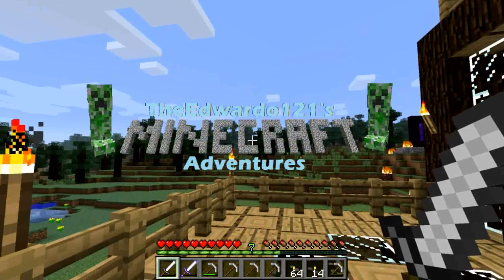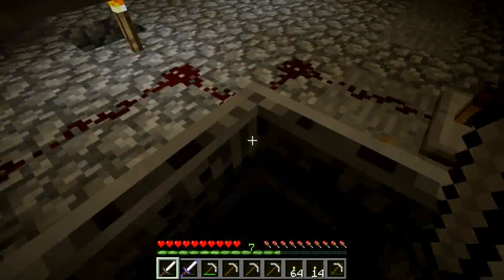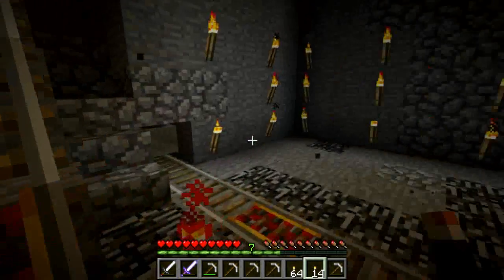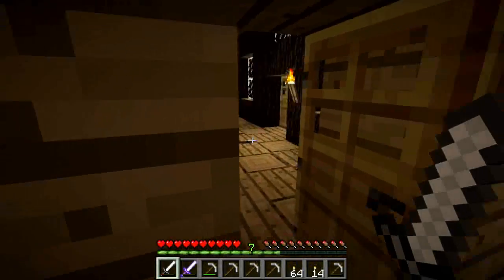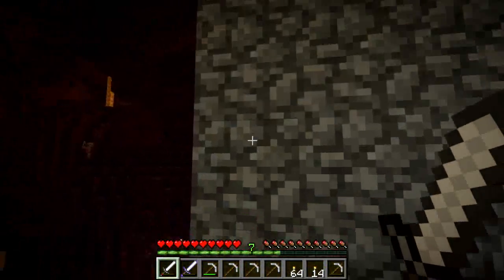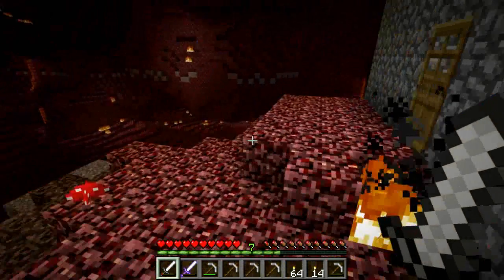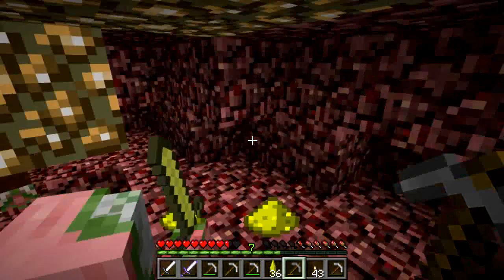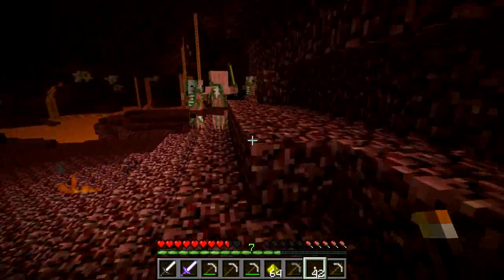TheEdwardo121's Minecraft Adventures #9: Misfortunes of the Nether (HD)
After a quick update on my new rail system, we head into the nether in search of a fortress, However things in the nether are never quite that easy.

Game
Minecraft - Created by Markus "Notch" Persson and Developed by Mojang